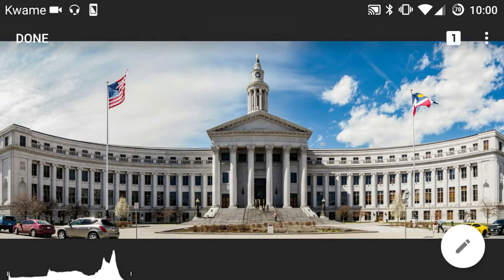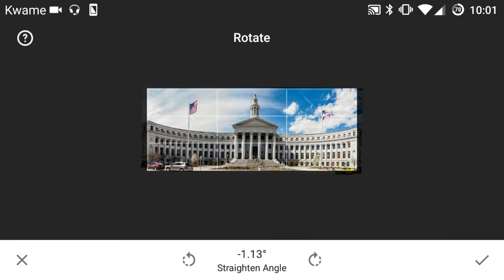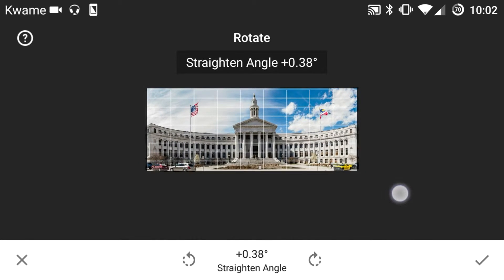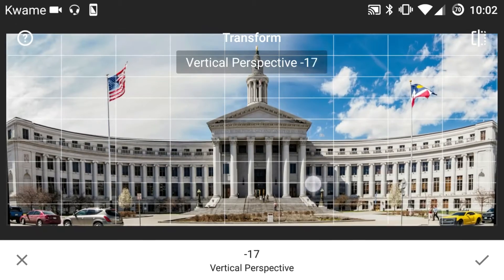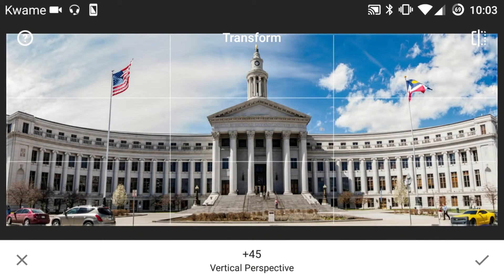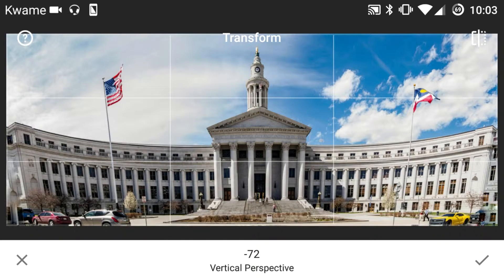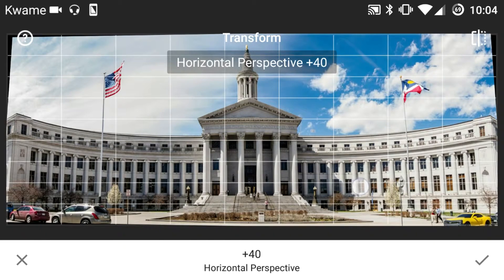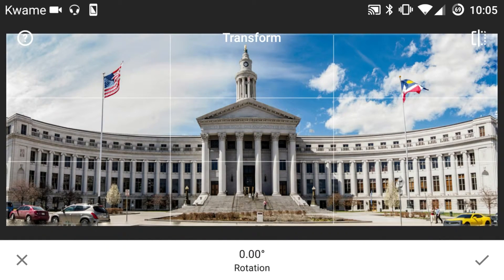Snapseed Quick Tip - Rotate and Transform Tool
In this episode I explain the rotate and transform tools in Snapseed. Snapseed is a free powerful photo editor on IOS and Android.